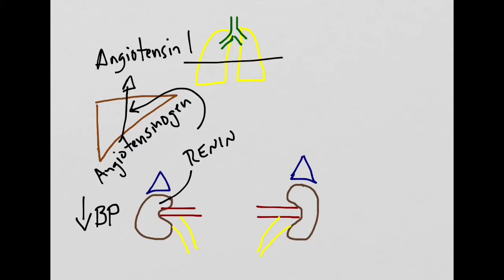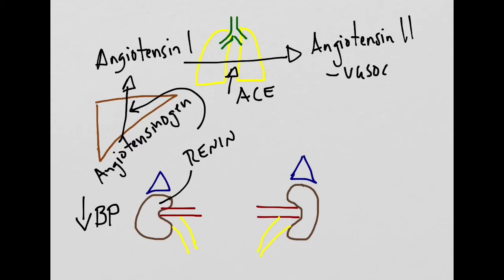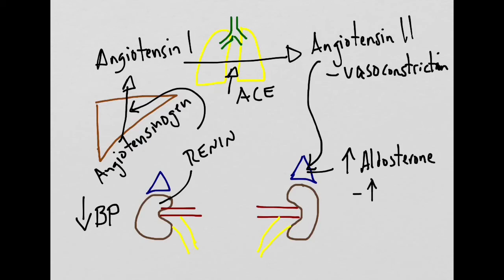RAAS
Overview of the Renin Angiotensin Aldosterone System.